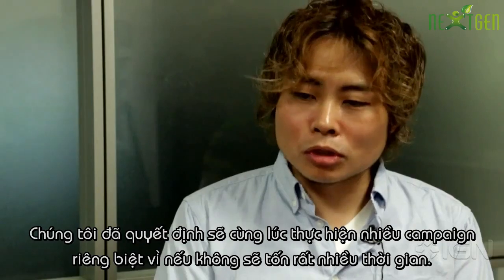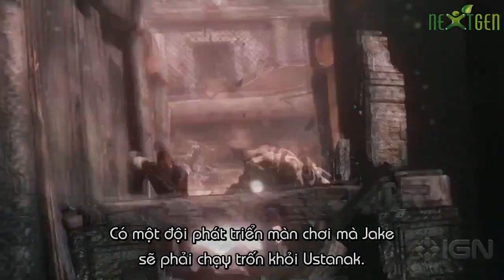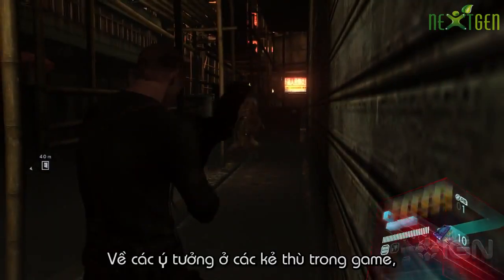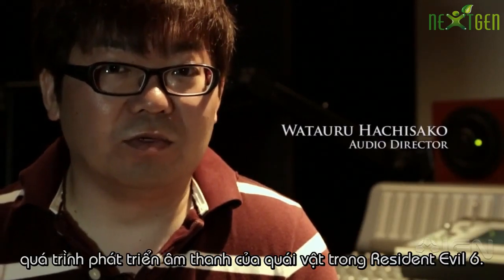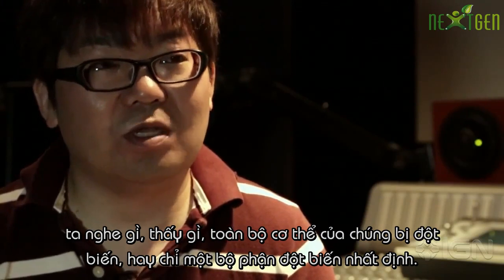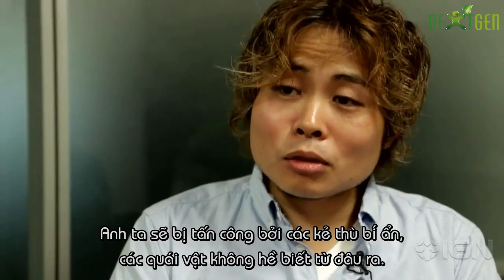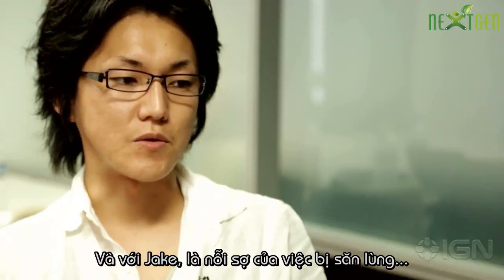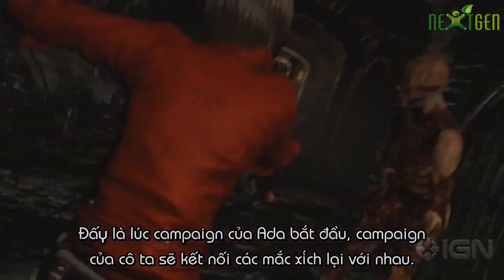nextgen.vn - IGN: Making Resident Evil 6 - Phụ đề Tiếng Việt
Game: Resident Evil 6
Thể loại: TPS
Nhà phát hành: Capcom
Nhà phát triển: Capcom
Phân cấp ESRB: Mature
Hệ máy: PC, Xbox 360, PS3